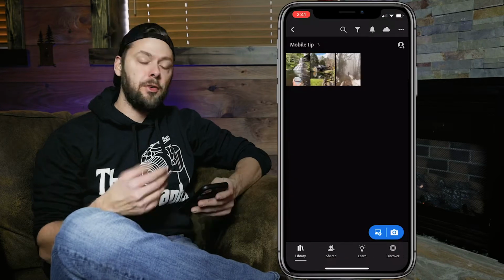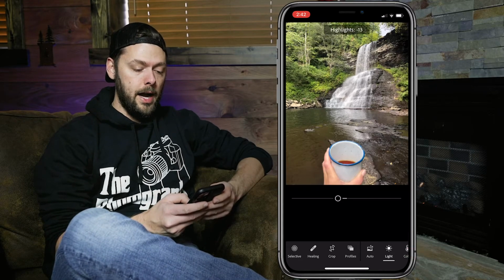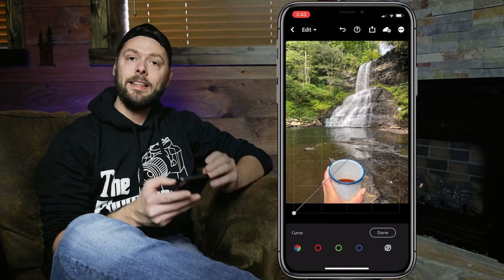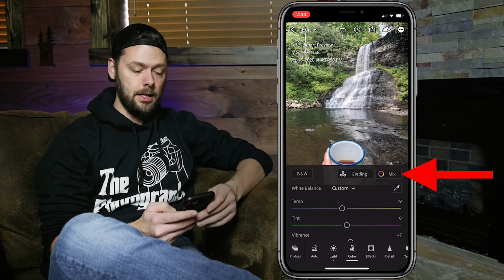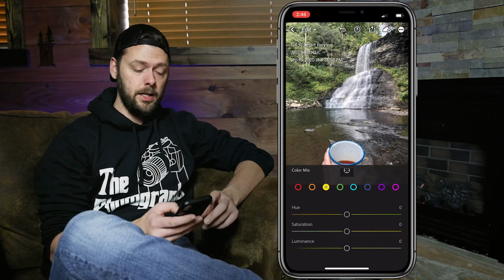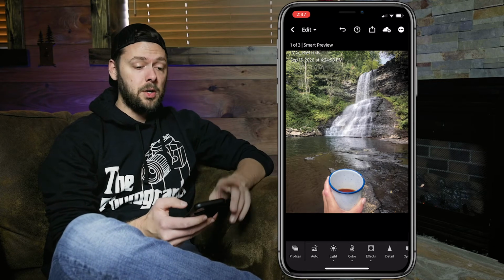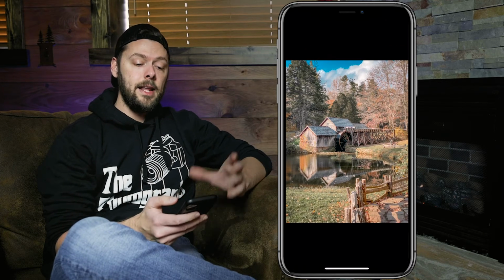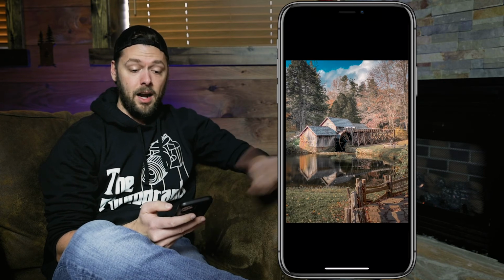LIGHTROOM MOBILE – Edit ALL Phone Photos in it!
Editing in Lightroom Mobile is one of the best tools you can use when editing a photo. Its unbelievable how powerful the app is when editing RAW, JPG, HEIC, etc! Lightroom Mobile does an incredible job editing the colors and gives you tons of tools to make the photo pop like you imagine.

In this video, I walk you through a couple quick edits, showing several of the tools in Lightroom Mobile and urge that editing your photos in the app is better than using your native editing tools your phone supplies.

The fact that Lightroom Mobile is free is incredible. Feel free to upgrade to the $4.99/mo version for all the tools to really upgrade your editing!

My Gear:
Prime Lenses:
Canon:
Sony:
50 mm
85 mm
Nikon:
50 mm
Rode Video Mic
5-1 Light Reflector